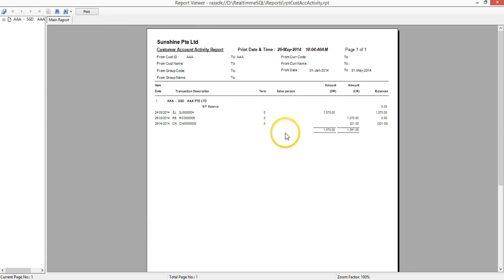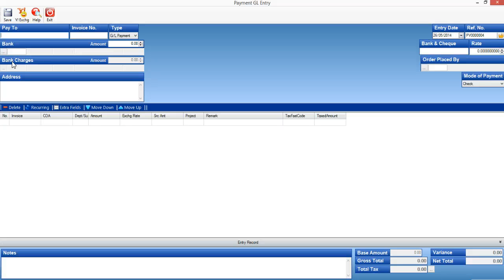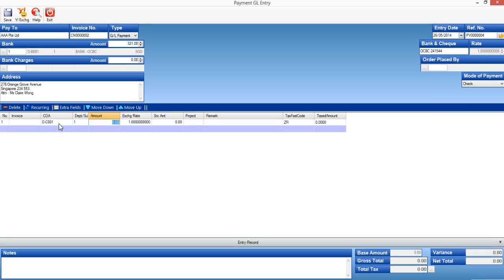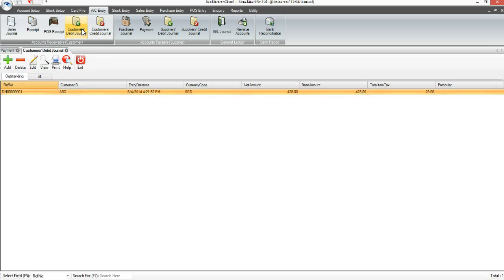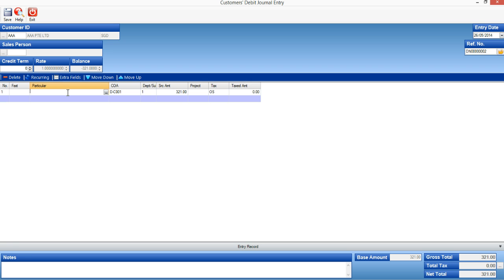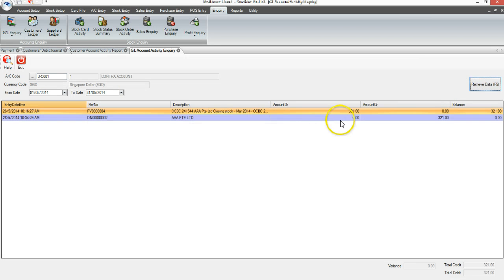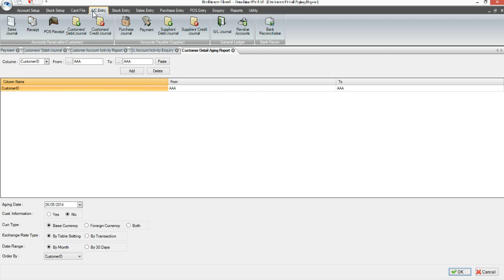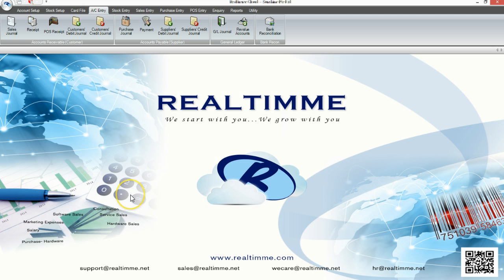Realtimme Cloud: Refund to customer